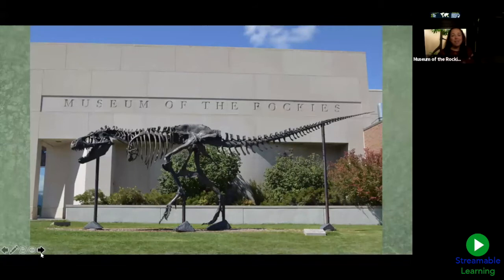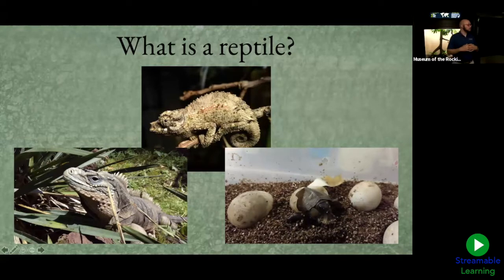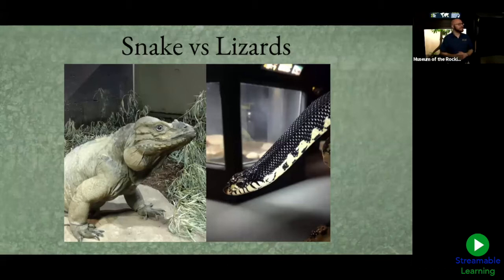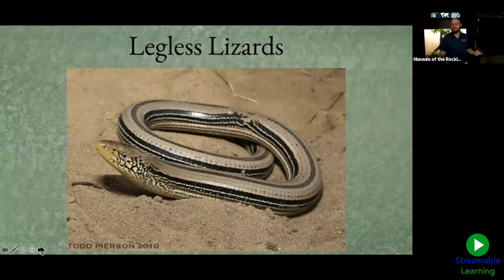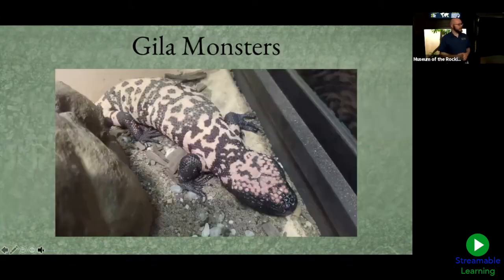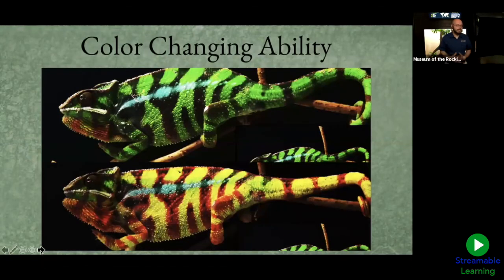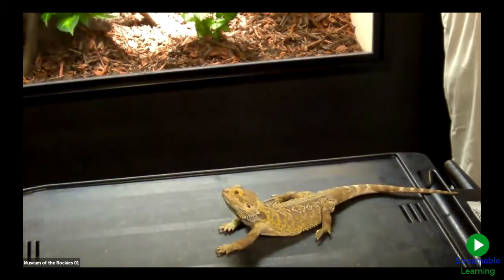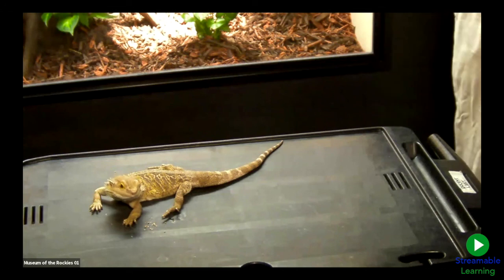Reptiles: Lizards | Grades 3-5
Join Museum of the Rockies and exhibit partner, Clyde Peeling's Reptiland, as we meet some of the animals from the traveling exhibit, "Reptiles: The Beautiful and the Deadly."  Meet the zookeeper taking care of these animals, explore the adaptations of each animal and what makes it special, and watch videos of the animals on display.